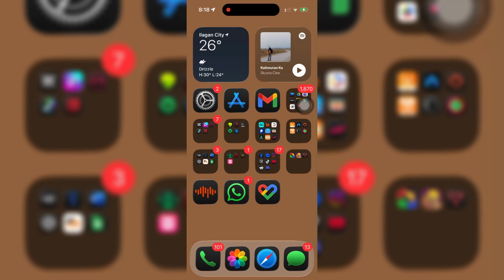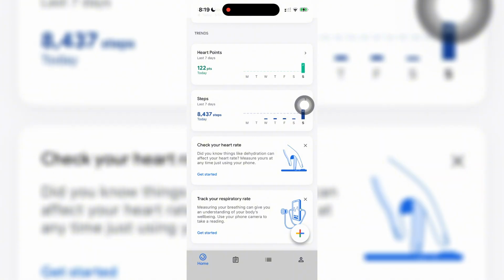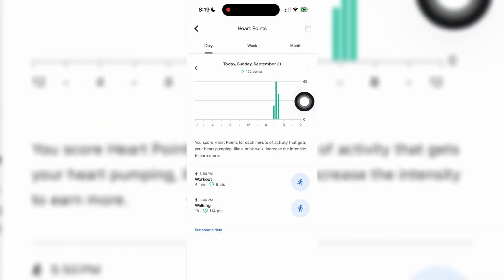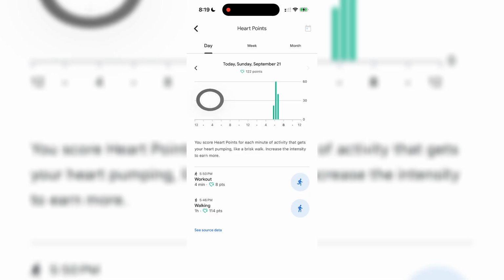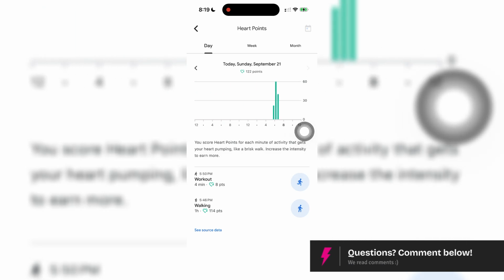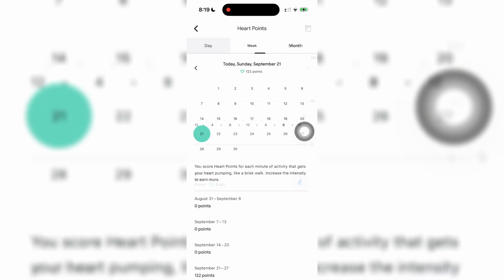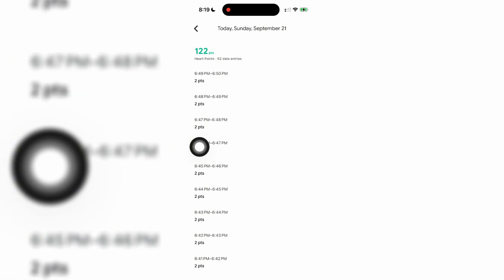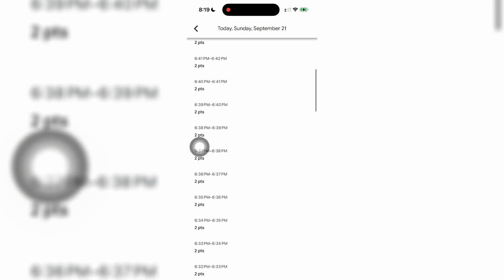How to SEE HEART POINTS and MOVE MULTIPLE TRENDS in Google Fit (Step by Step)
Here’s how to see heart points and move multiple trends in Google Fit so you can track your overall fitness progress more clearly. Please consider liking the video and letting us know if you have any comments, ideas or questions, we really appreciate any feedback! We have plenty of other tutorials on our channel so come and see if we can help you with anything else :)